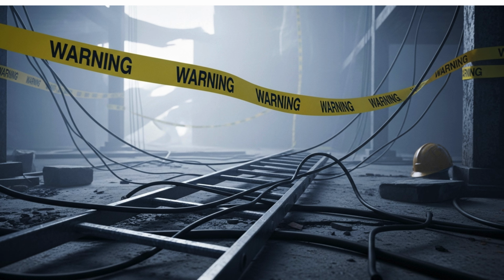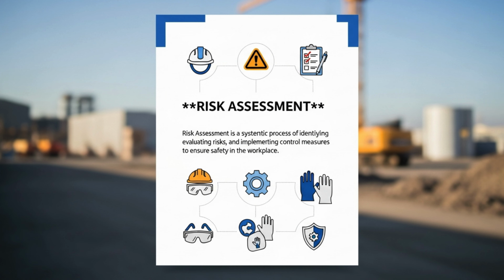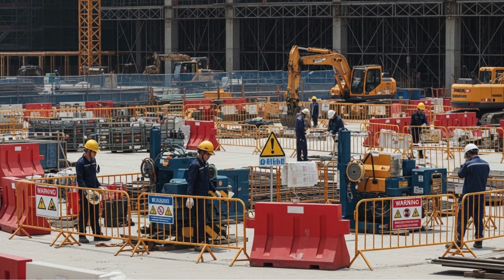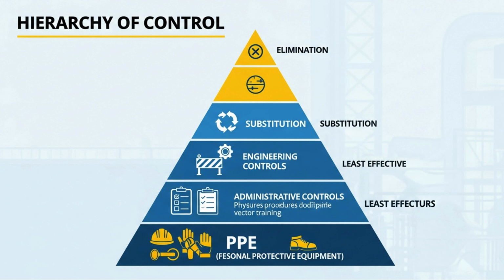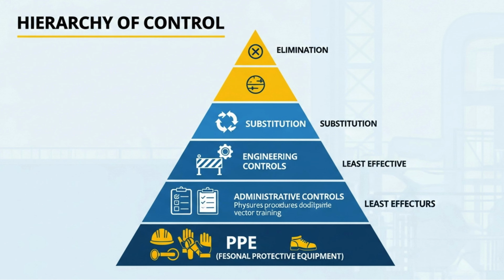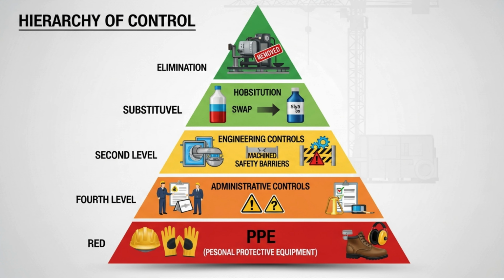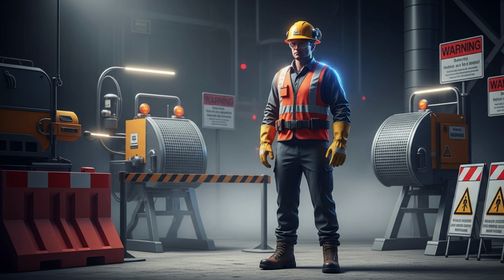Risk Assessment Explained (Step by Step) | Real Workplace Safety Training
Learn Risk Assessment in just 10 minutes (Real Workplace Example)

In this video, you will learn how to perform a real workplace risk assessment step by step.

We explain:
✔ What is Risk Assessment
✔ Difference between Hazard and Risk
✔ Real Construction Site Examples
✔ Who Might Be Harmed and How
✔ Hierarchy of Control (with examples)
✔ Risk Evaluation (Likelihood & Severity)
✔ Additional Control Measures
✔ Why Risk Assessment is not a one-time activity

This video is perfect for:
- NEBOSH students
- Safety officers
- Construction workers
- HSE learners and professionals

🎯 Learn how to identify hazards, evaluate risks, and apply control measures to create a safe working environment.

⚠️ Remember:
Safety is not an option… it is a responsibility.

👉 For more informative and practical safety videos, make sure to follow our channel.